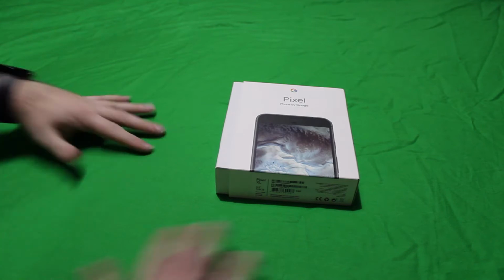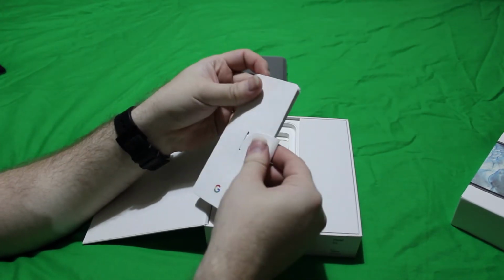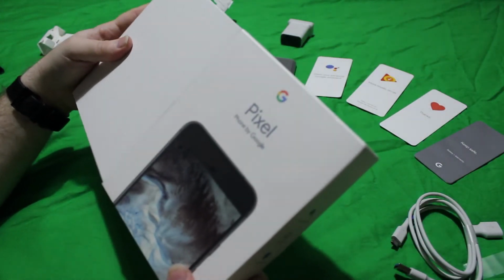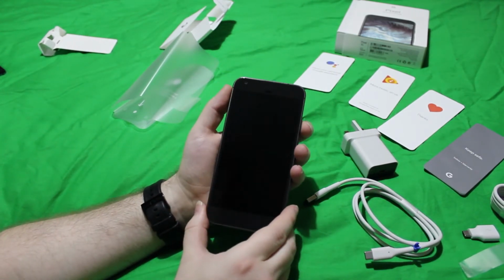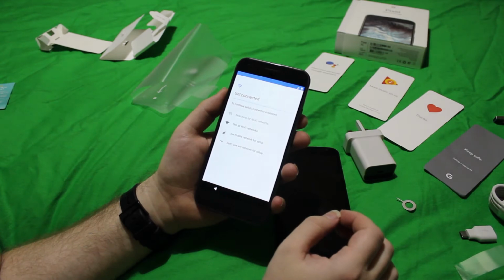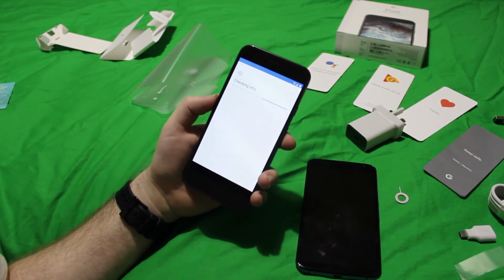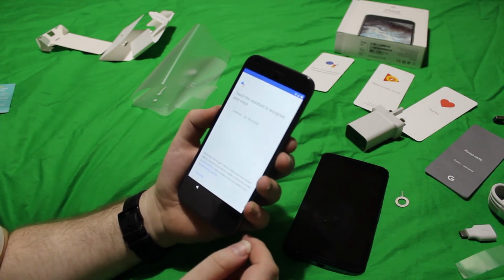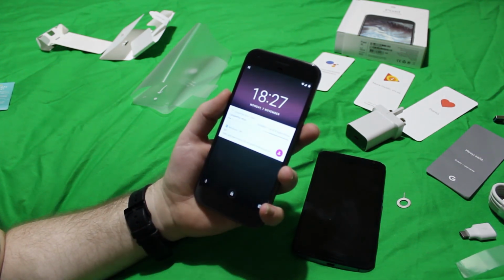Pixel XL 128GB Unboxing